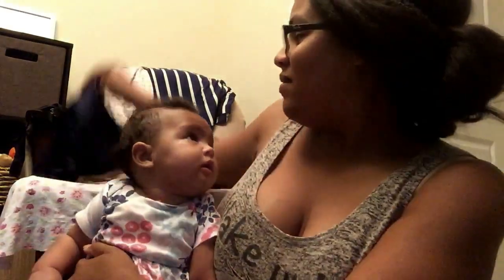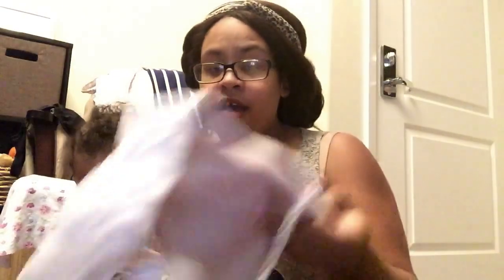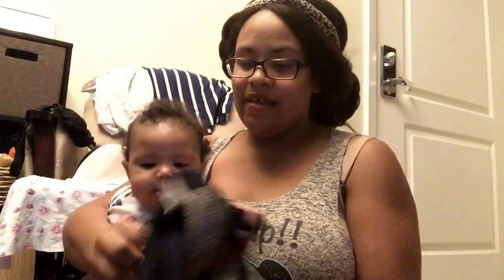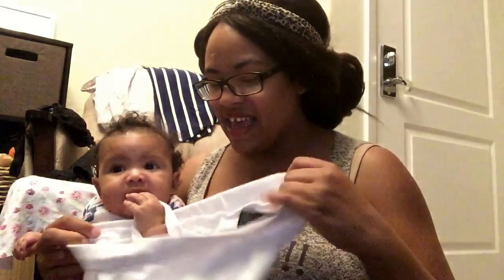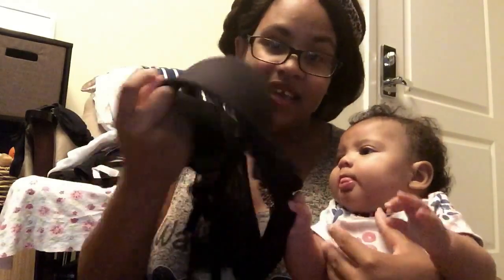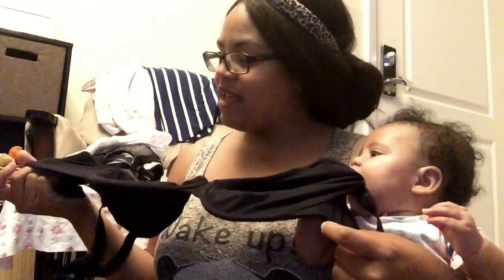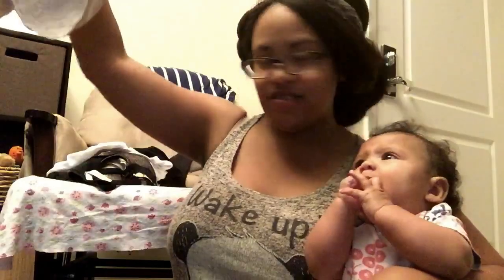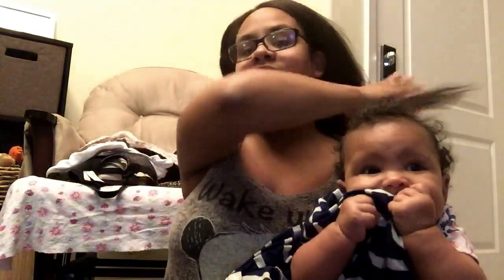Breastfeeding part 1: Bras!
Part 1 in a series about breastfeeding. Let me know if it helped and if there is something you'd like me to talk about. Thanks!

UPDATE: First time doing a video. Sorry for the shaky cam
it didn't appear until after i posted :/